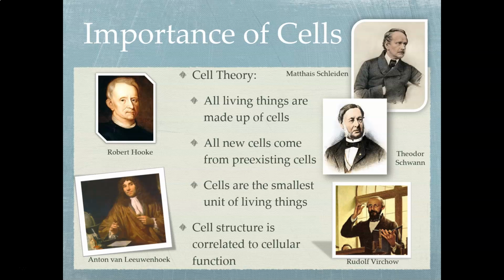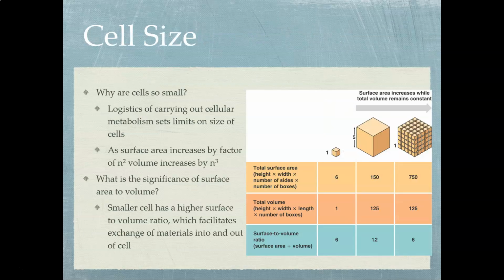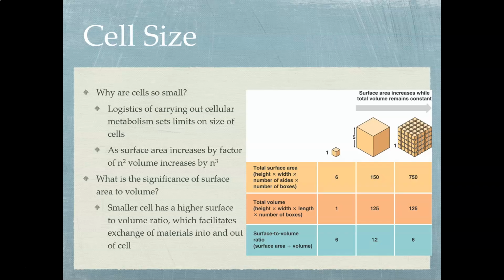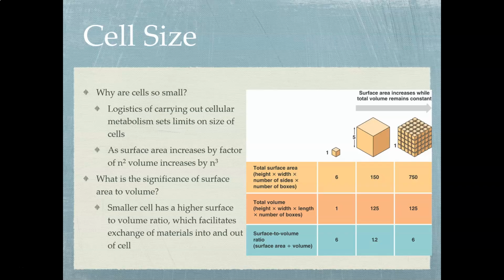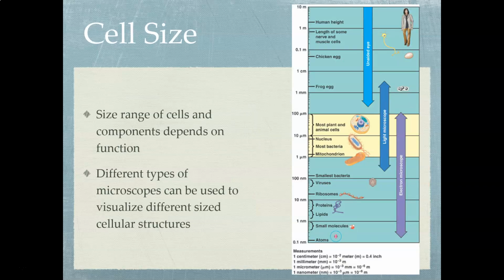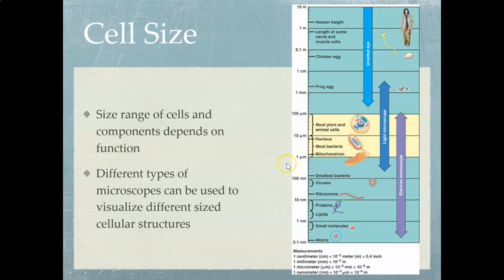Ch 6 Part 1_AP Bio